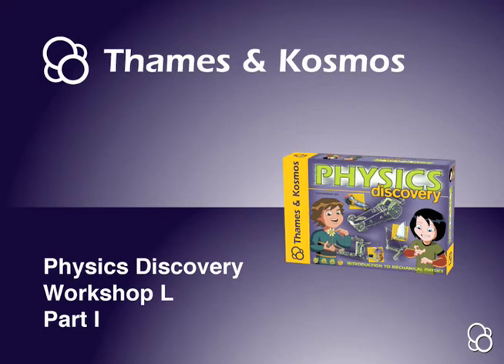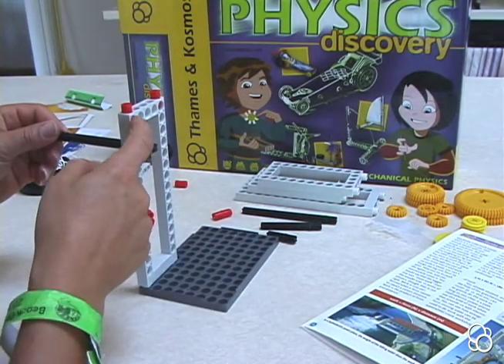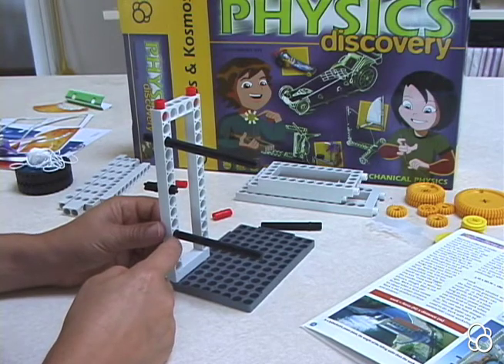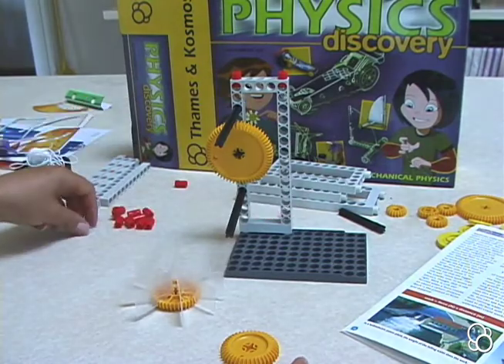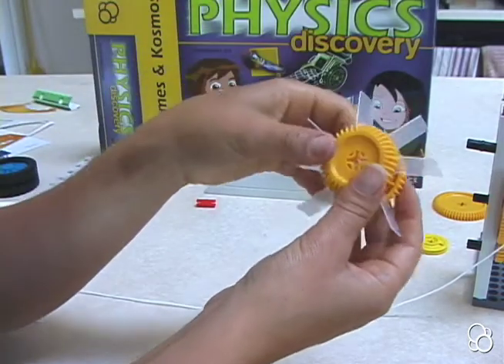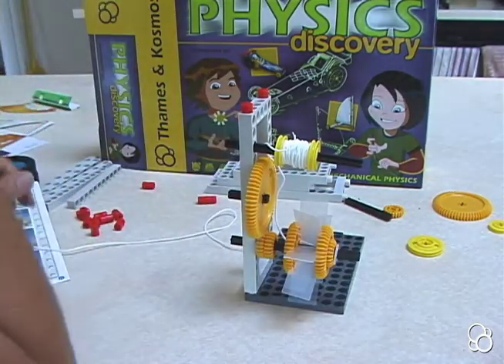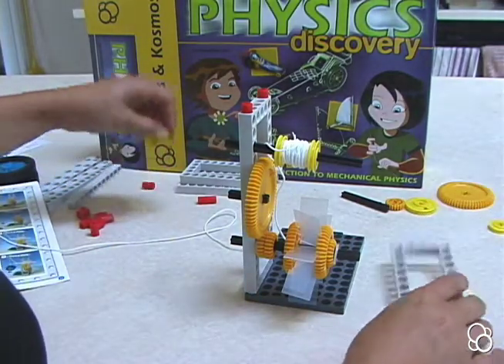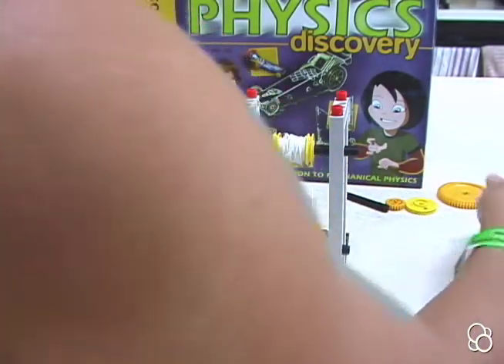Physics Discovery: Workshop L - Part I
Learn how to build the first half of Workshop L in the Physics Discovery kit!  (Note that this is the first part of a two-part series.)